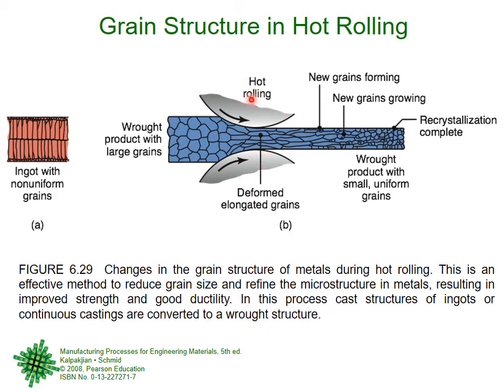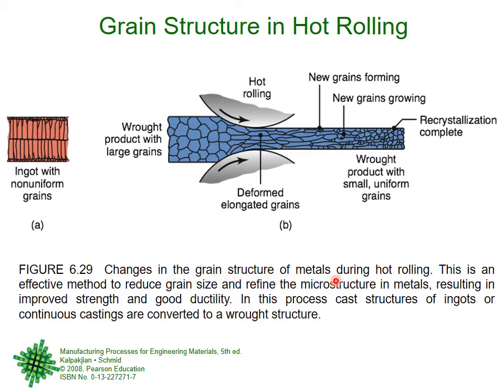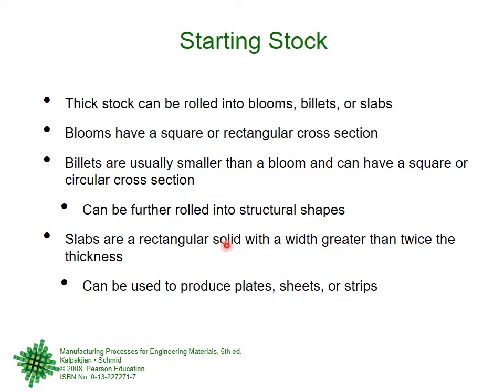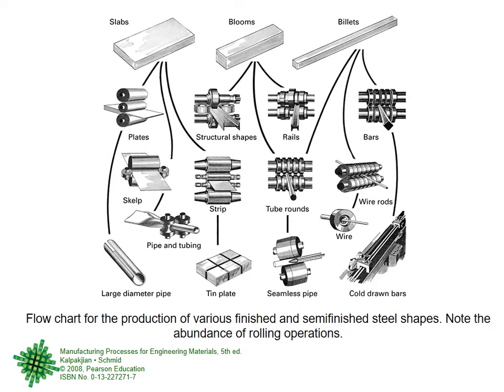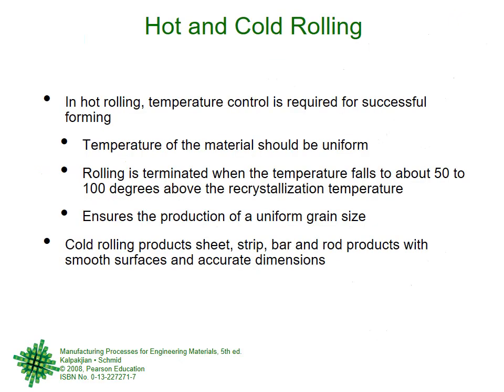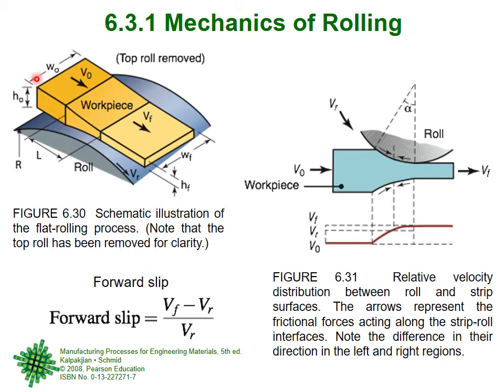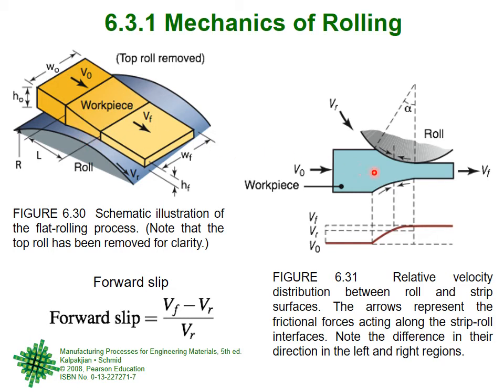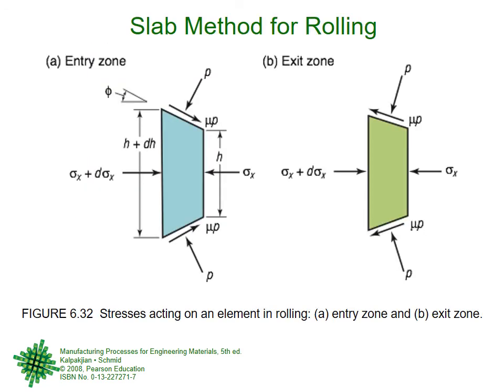Lecture 3d Ch 6 Bulk Deformation